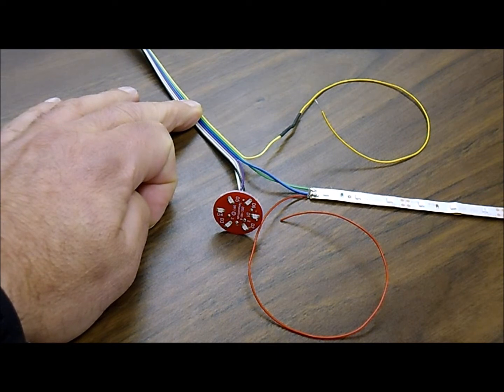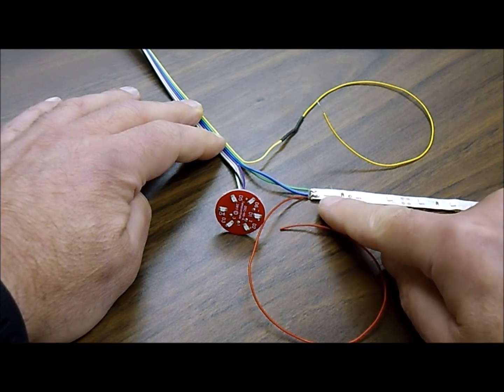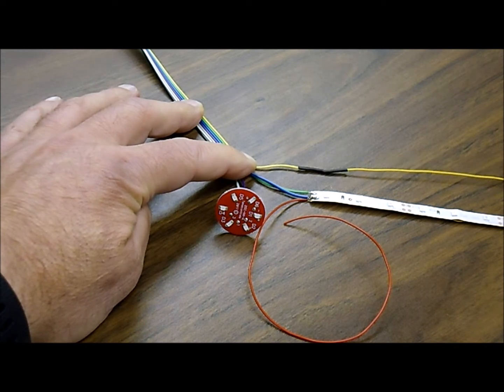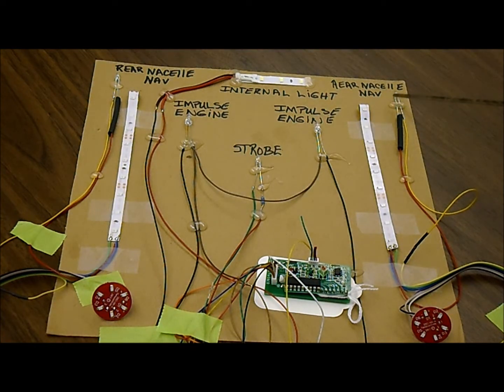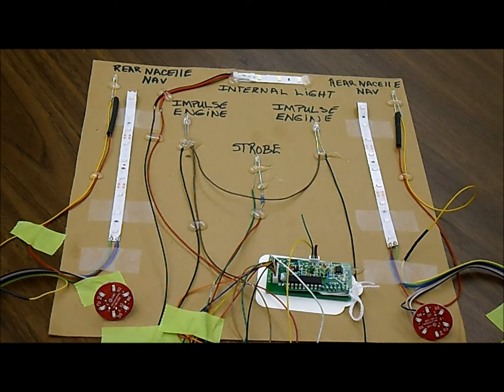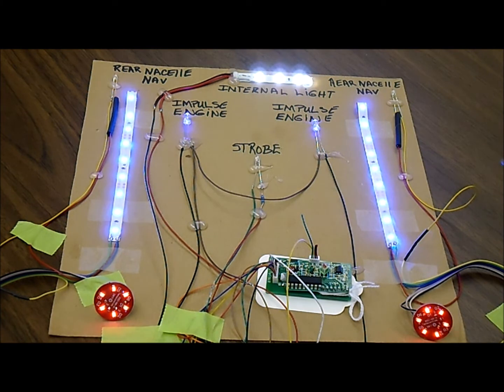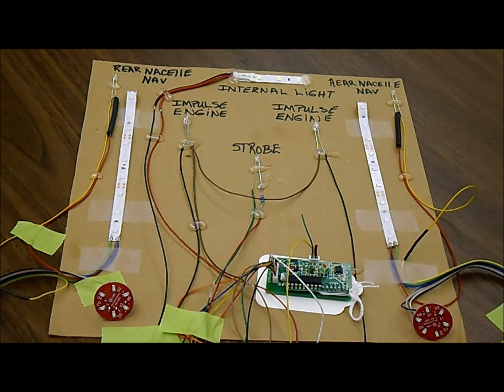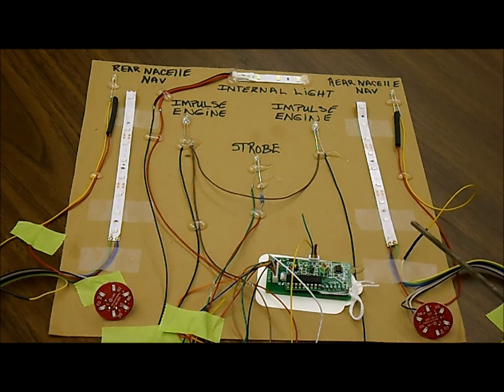Demo Video of the New Remote Control System for the NX-01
This fully remote controlled lighting system is designed for the 1:350 scale Enterprise NX-01.